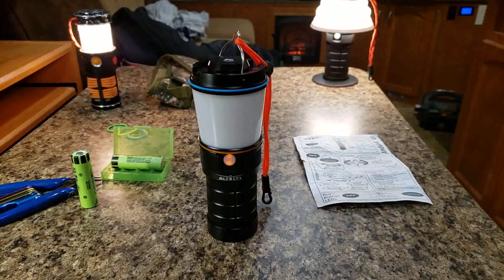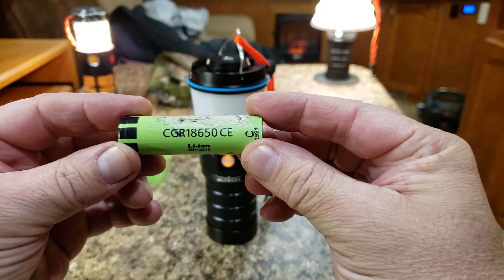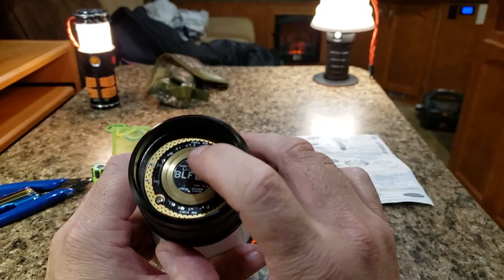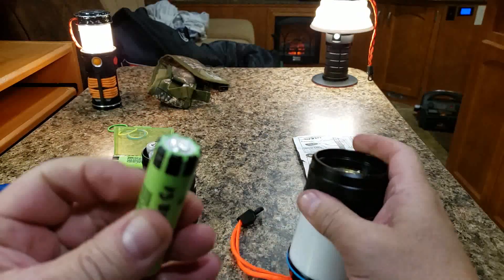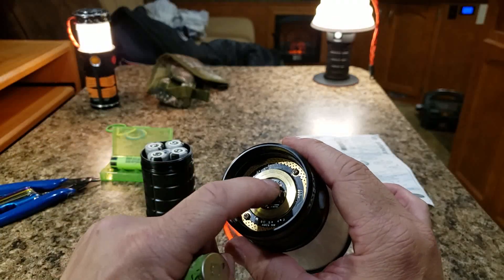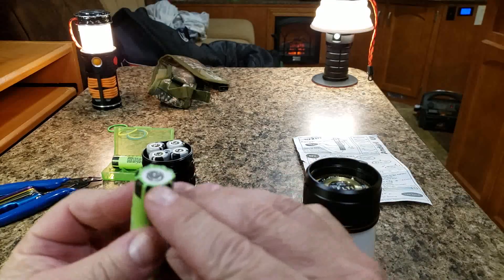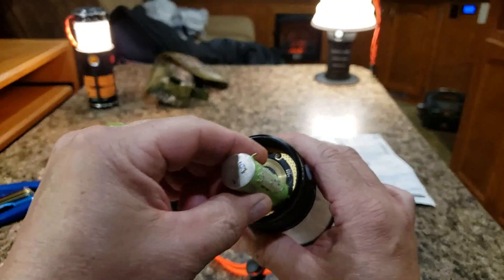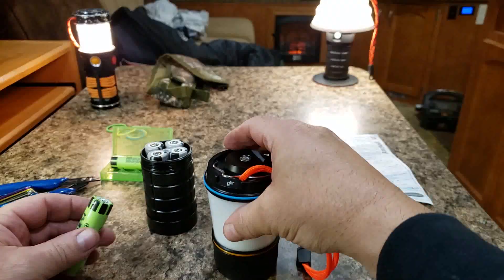LT1 Trimmer-pot hooking on Battery wrap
A short video of the trim-pot on the first batch of the BLF LT1 lantern driver, where the trimmer is close to the + contact ring, and the possibility of some flat-top 18650 cells (in this case a Laptop-pull) where the battery wrap top edge hooks the trip pot when tightening the battery tube on the LT1.